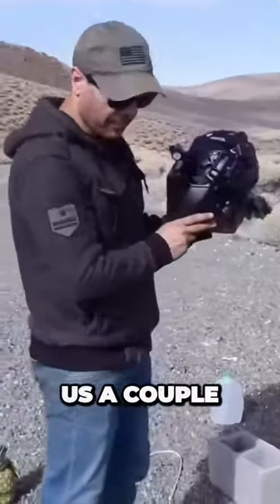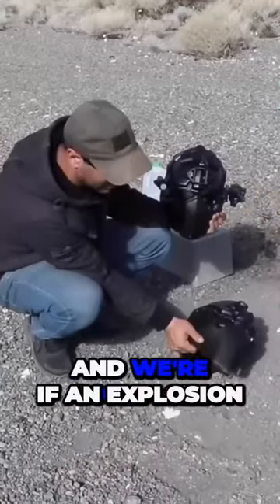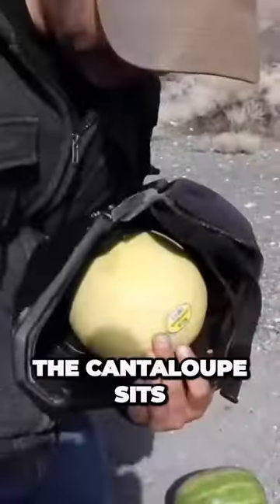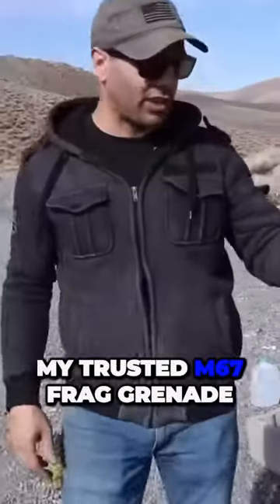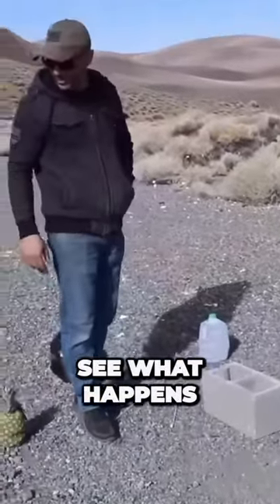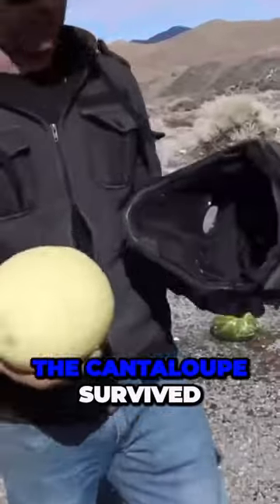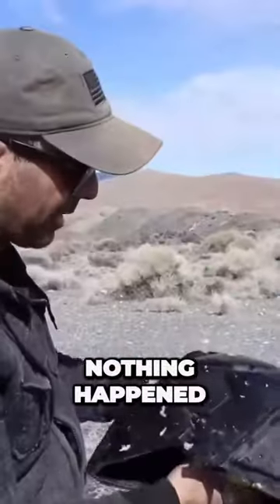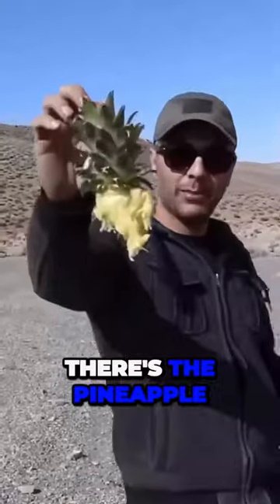Unbelievable Bulletproof Helmet Experiment Will Blow Your Mind!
Dev take Ronin sent us a couple of these helmets It is a bulletproof helmet Some parts are level 2A some parts are 3A And we're gonna see if an explosion can protect the head from the energy the shockwave that it creates We'll put one of these cantaloupes inside The cantaloupe sits right in there We'll see if it gets destroyed after the explosion My trusted M67 frag grenade Put it on the concrete and just create a boom See what happens We're gonna use a string to pull this We'll just tie a string to this pin One two three Wow The cantaloupe survived Bunch of stuff on this side but nothing came in Nothing happened Cantaloupe is intact The other stuff is all gone There's your watermelon Bottle of water There's the pineapple Is this grenade proof Absolutely yes